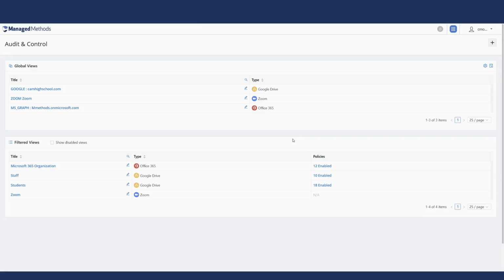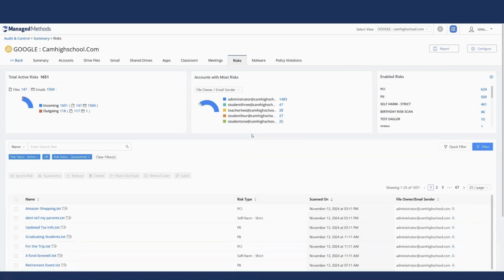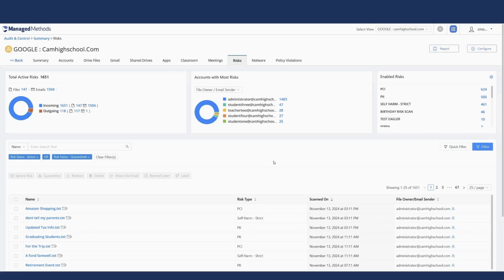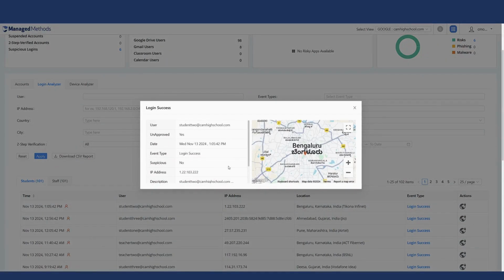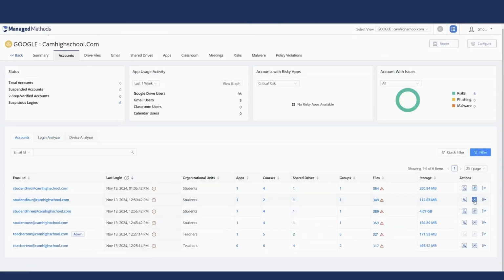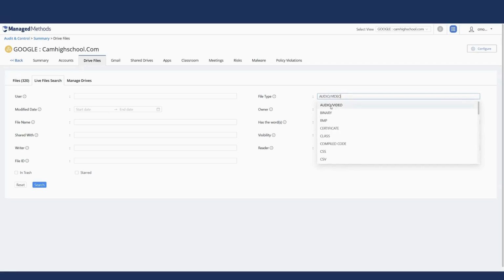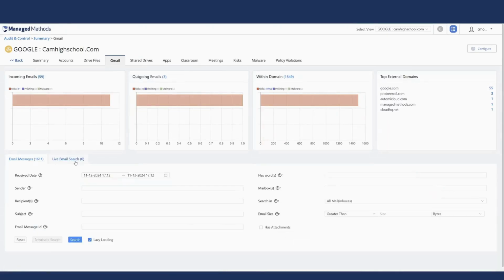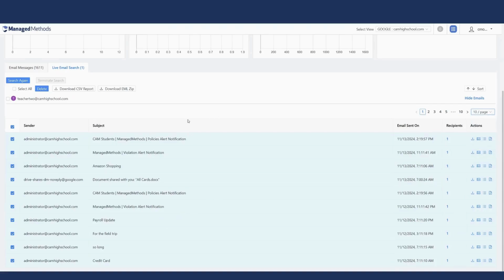Demo On Demand: Cloud Monitor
Cloud Monitor is our flagship cybersecurity and student safety platform, built specifically to make Google Workspace and Microsoft 365 security and safety easy for K-12 schools. By continuously monitoring cloud applications, Cloud Monitor helps prevent unauthorized access, mitigate data breaches, and ensure compliance with state and federal regulations.